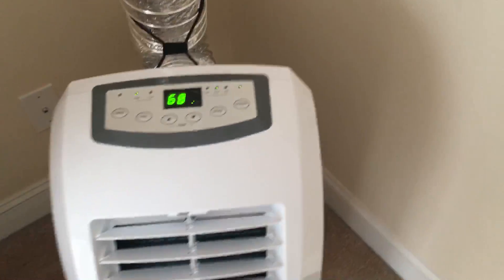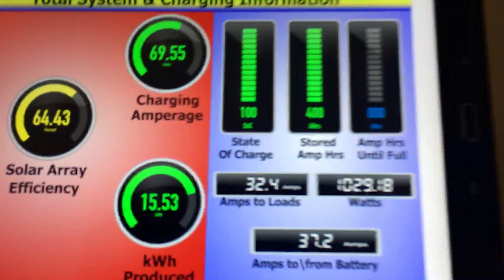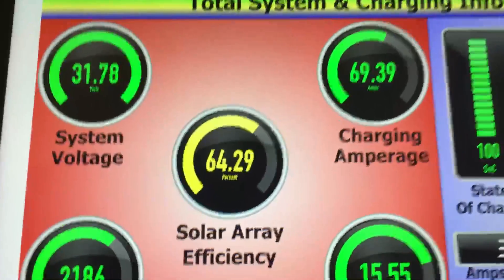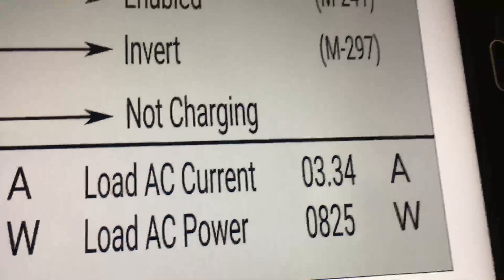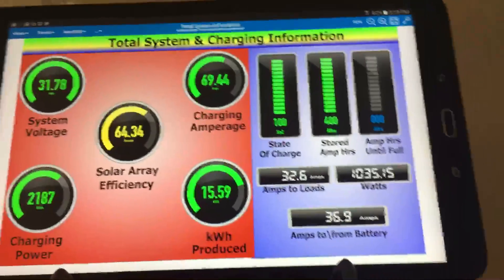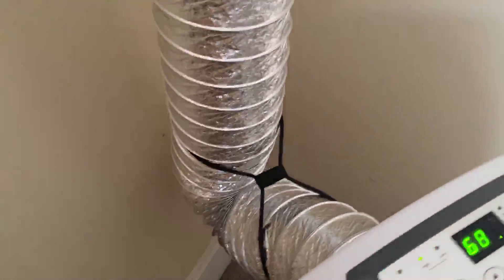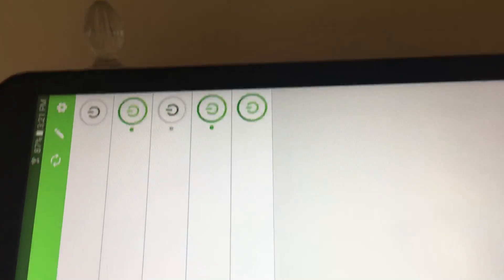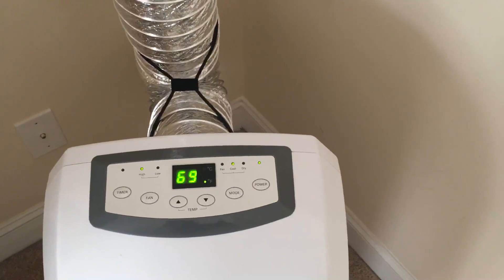Running the LG Portable AC Unit on Solar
Just a little update to show how I run my portable AC unit on solar during the day and night.